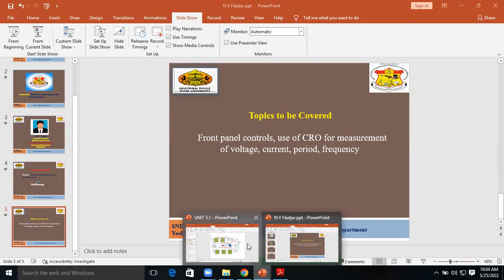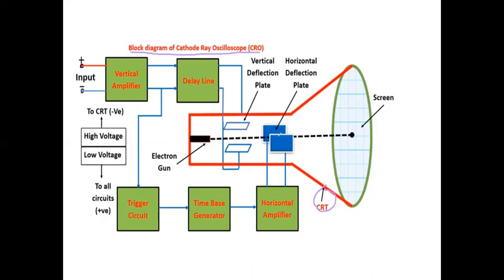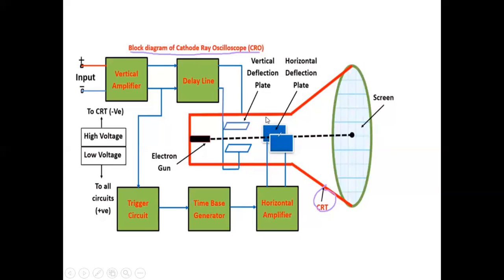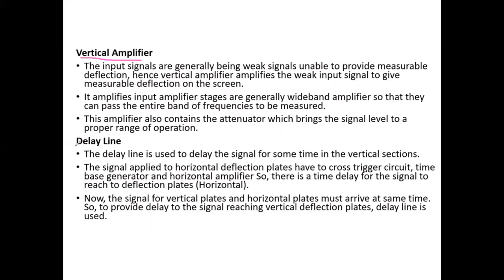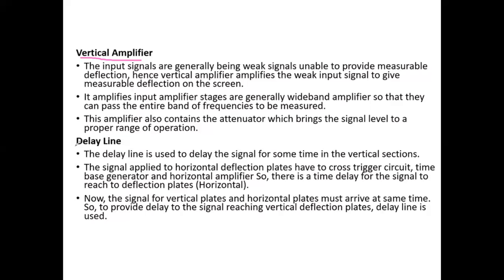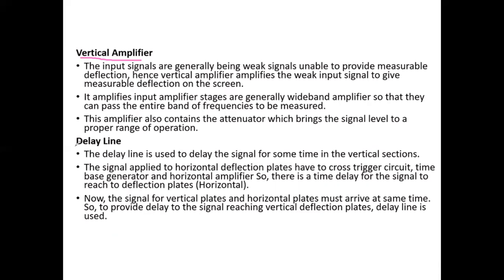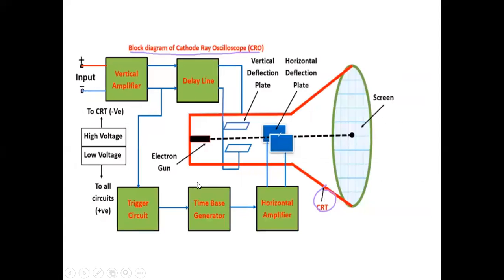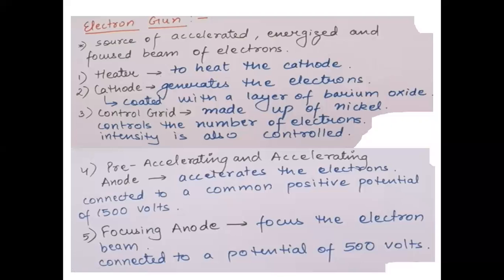EMI-Block diagram of CRO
Block diagram of CRO